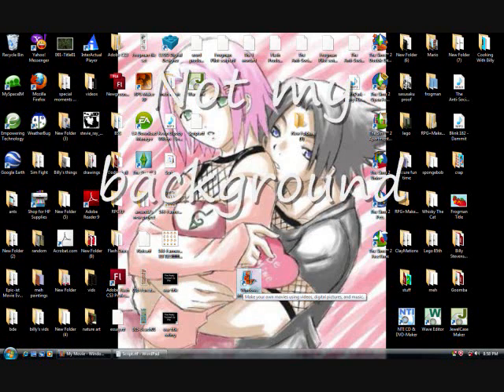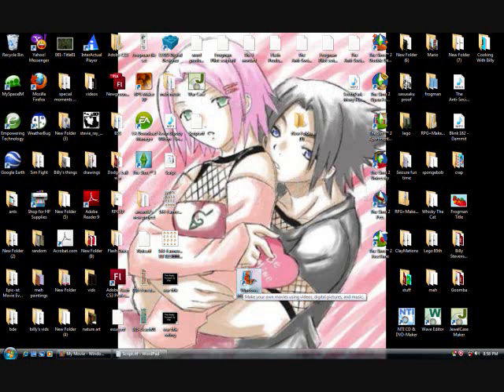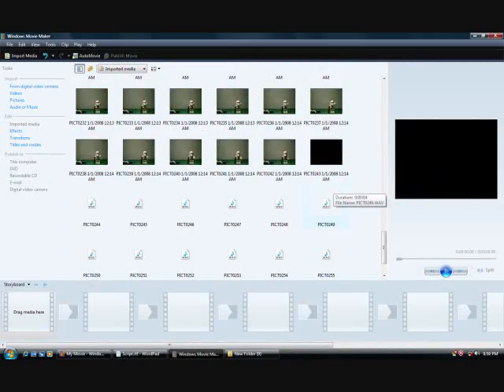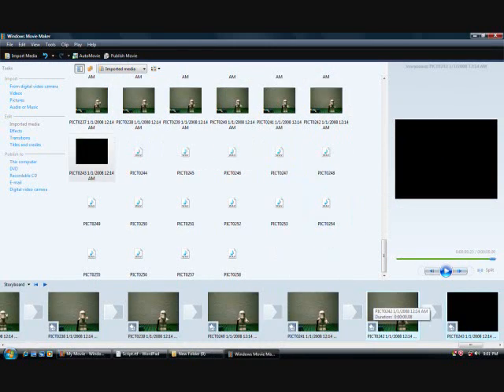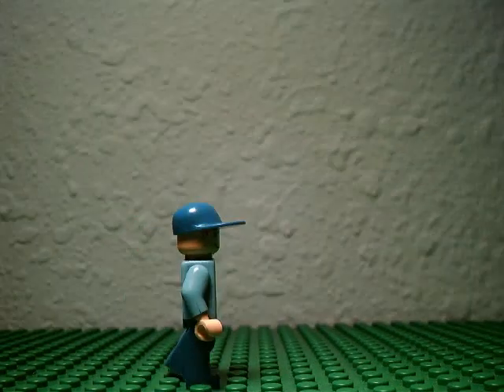How To Make A Stopmotion, Hosted by the Pissed off Snow Trooper [AU Cartoons]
Find out how to make a stopmotion in this film hosted by every ones favorite snow trooper.